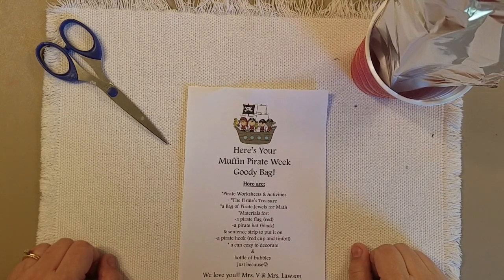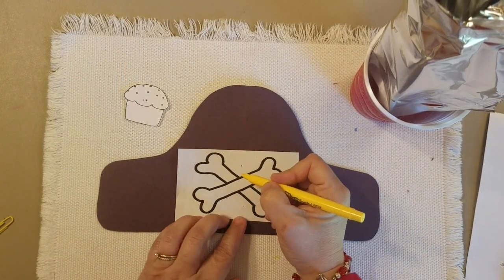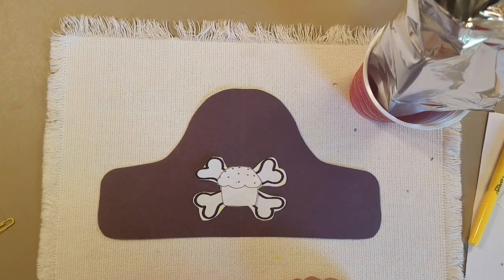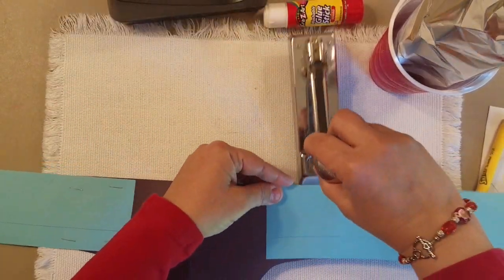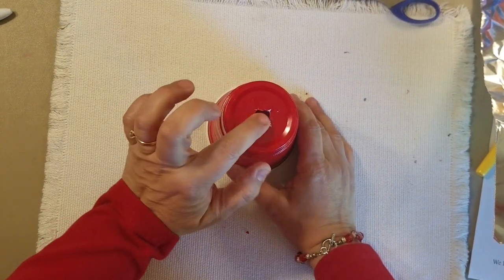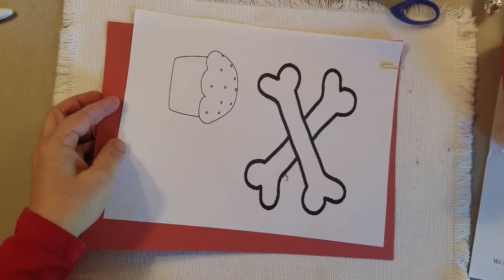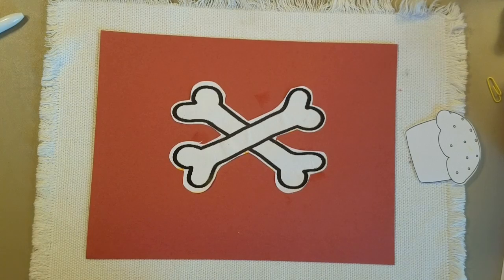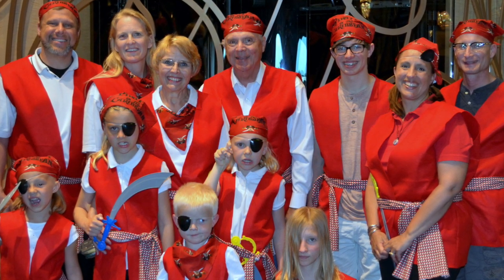Dress Like a Pirate - How to make your hat, hook & flag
Here are the instructions to make your pirate hat, hook and flag!